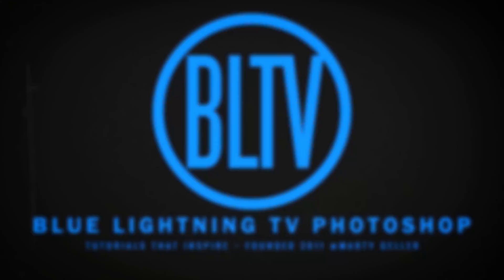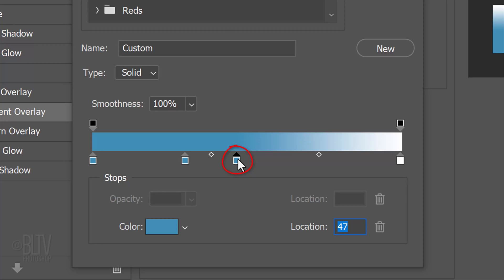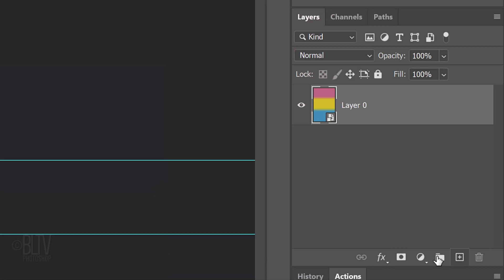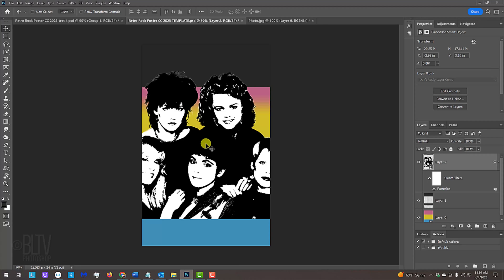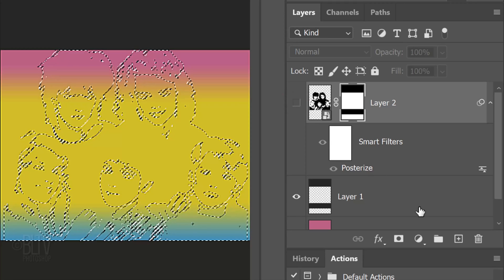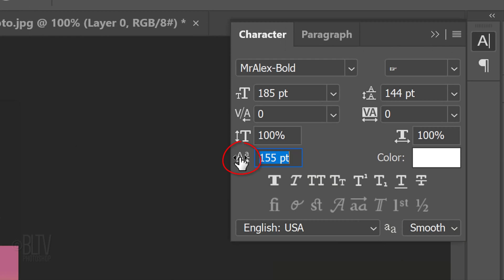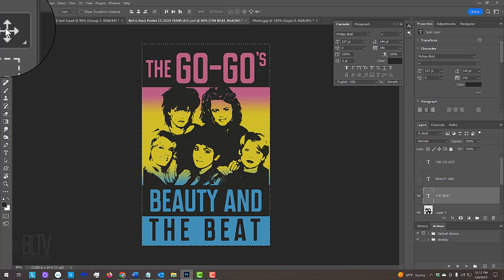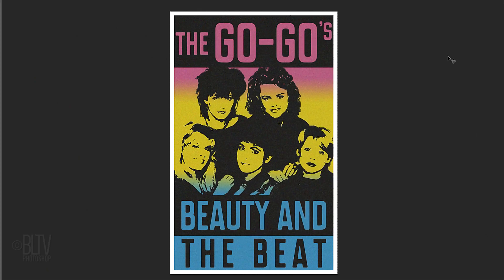Photoshop: Create a Classic Retro, 1980’s ROCK Poster!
Photoshop CC 2023 tutorial showing how to recreate the classic album poster design of Tom Petty’s, “Full Moon Fever” with your own photos and text.

IMPORTANT: At 5:43, before you click the Layer mask icon, Alt-click it (Windows) or Option-click it (Mac) to make an inverted layer mask of the selection.